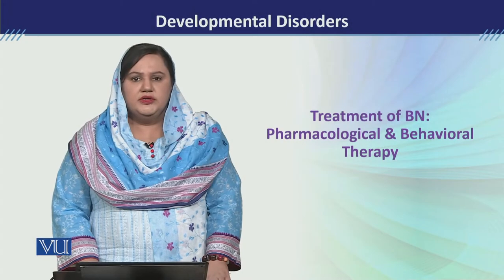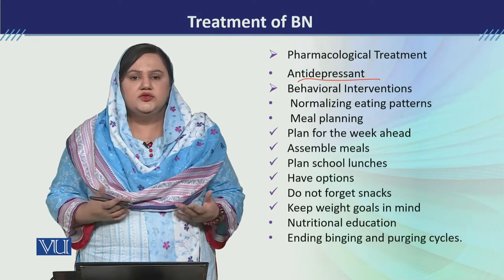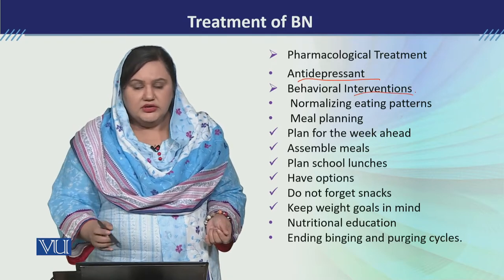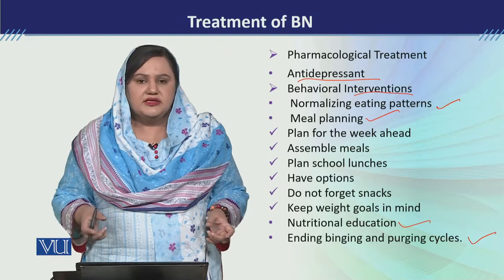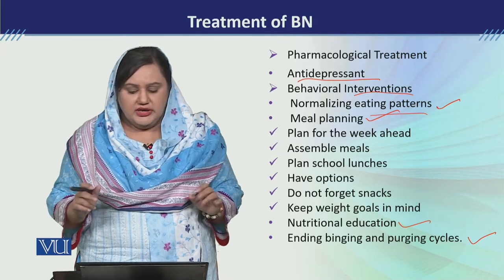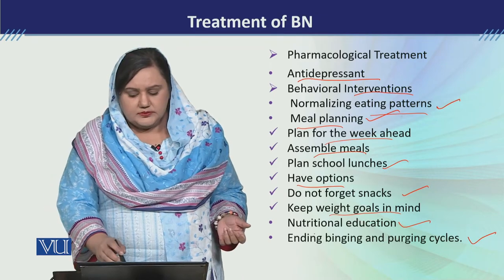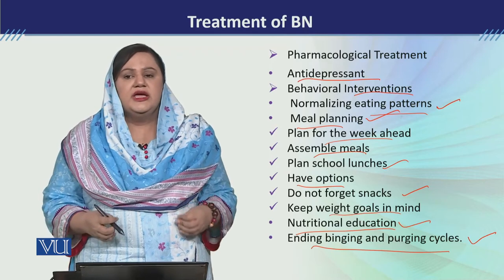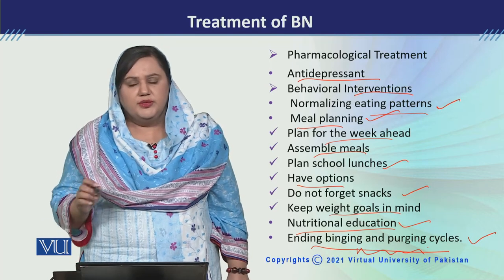PSY613_Topic224 | Developmental Disorders